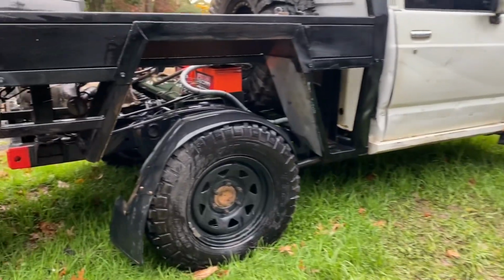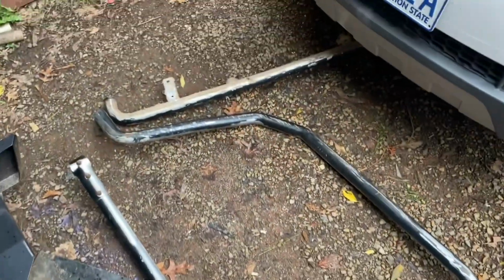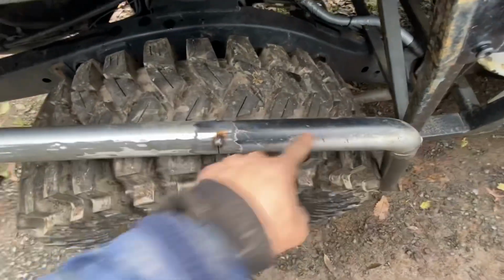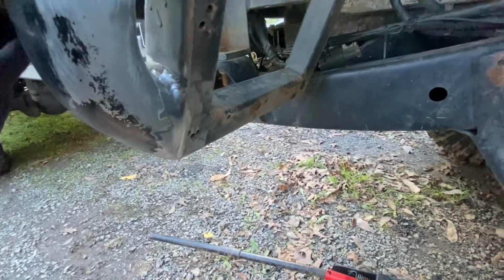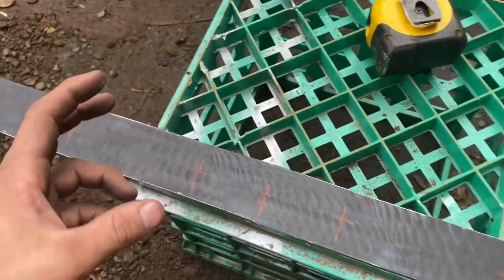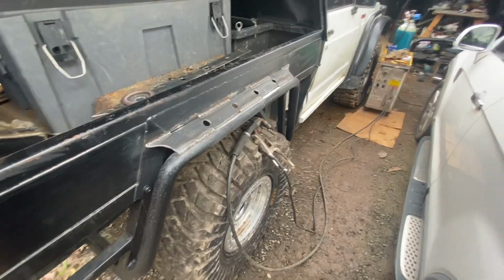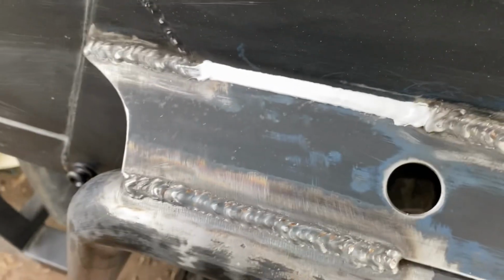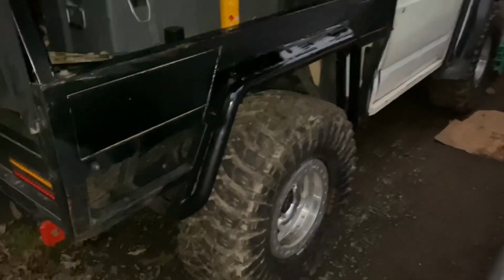Making Custom tray flares out of old scrap metal! DIY scrubbies/flares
Hey guys!

Watch me put dog ether some old shitty scrap metal and make them into some good looking tray flares/scrub bars! 😎

Toss it a like and sub means a lot 🤙🏼🤙🏼

Also follow my other socials 👌🏼